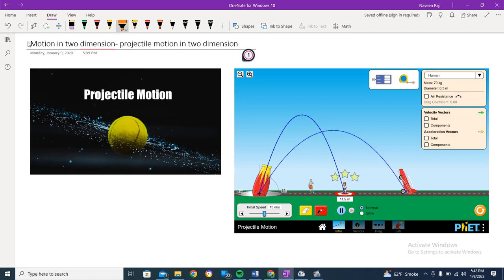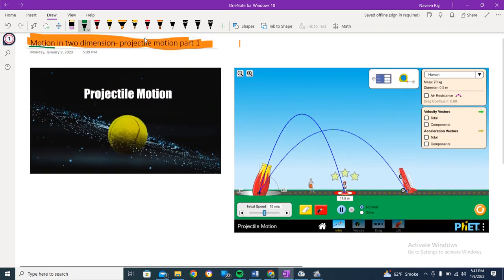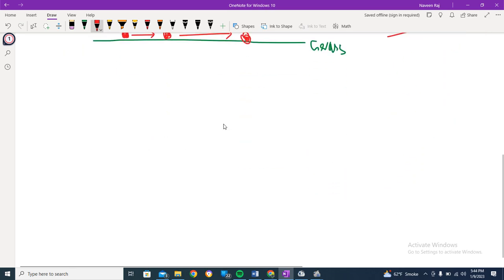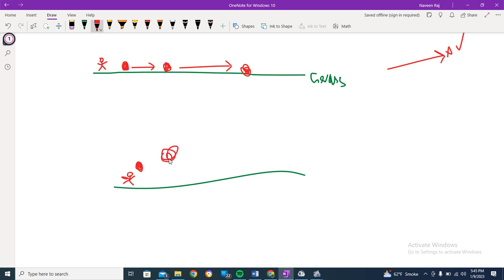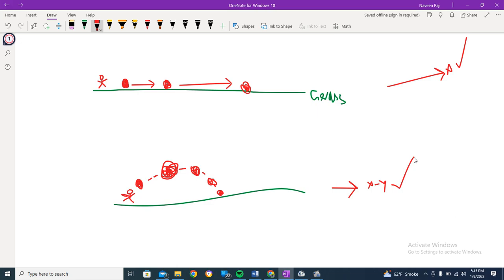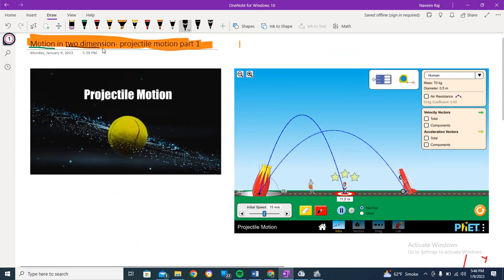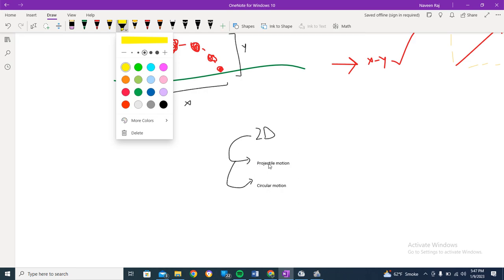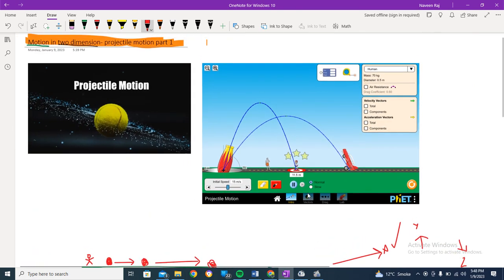Motion in Two Dimension explained with diagram and examples- projectile motion part 1